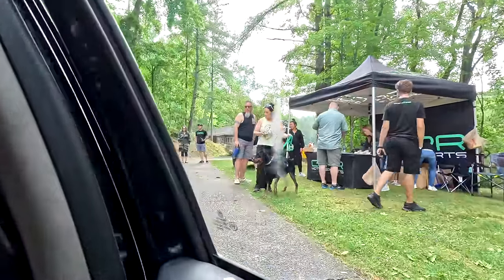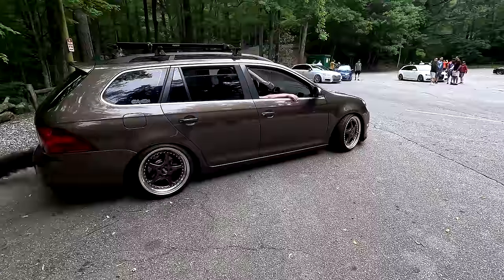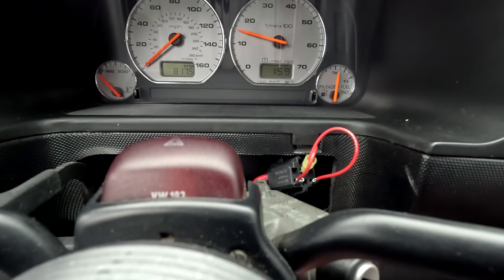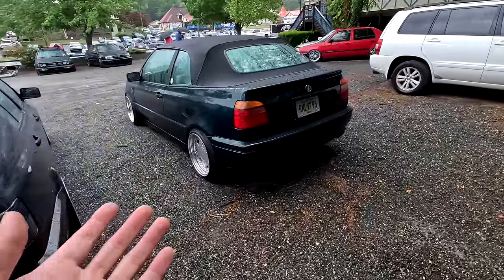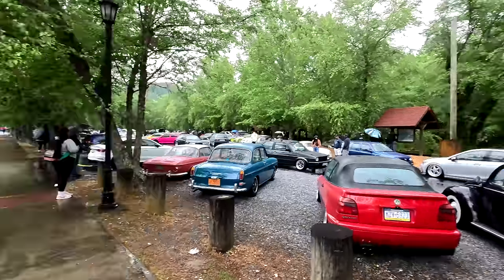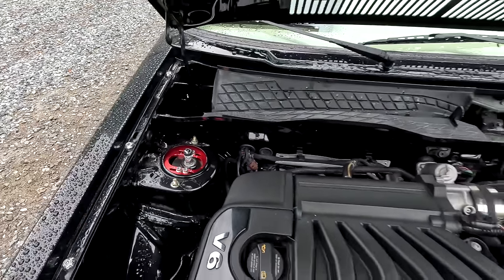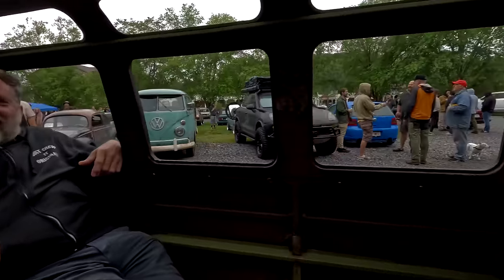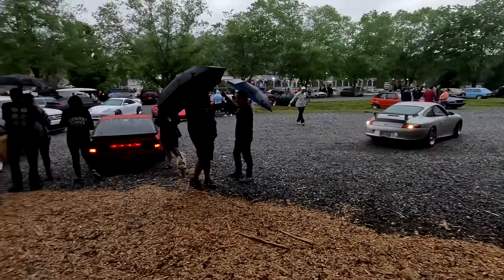Incredible Cars EVERYWHERE! ( Wagon Meet, MK3 Meet, Alpine Volks Fair )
Helen never dissapoints and this year is no exception! Wagon meet had an insane turnout, mk3's everywhere, and just overall a ridiculous amount of cool cars rolling around the town!